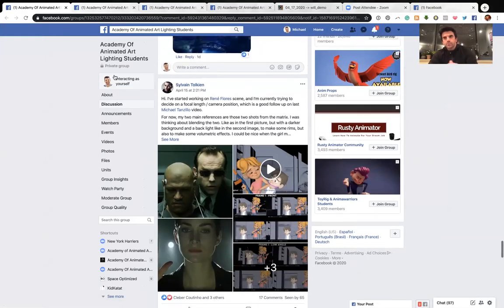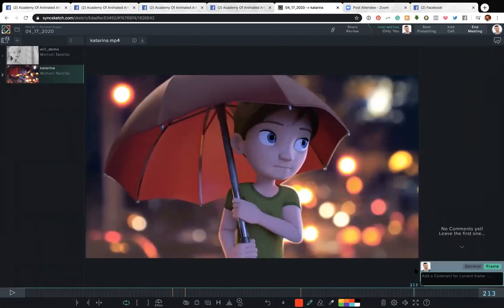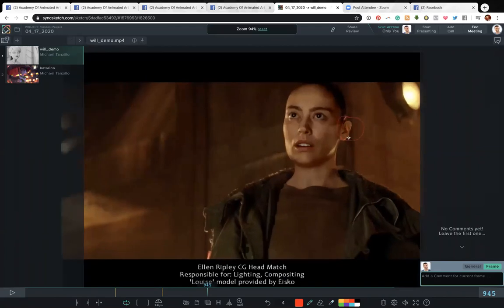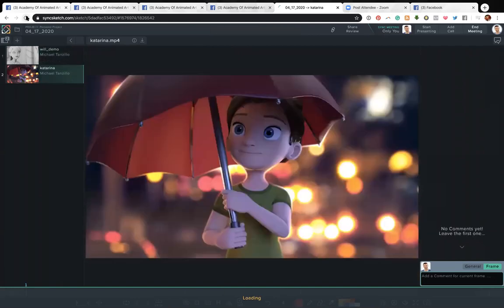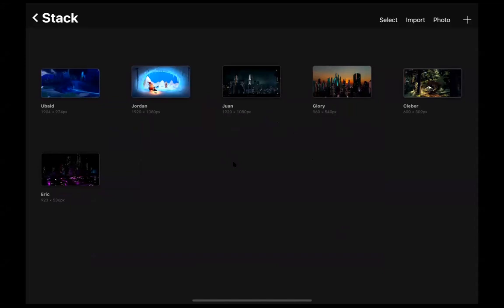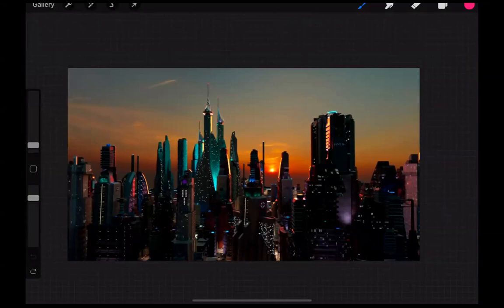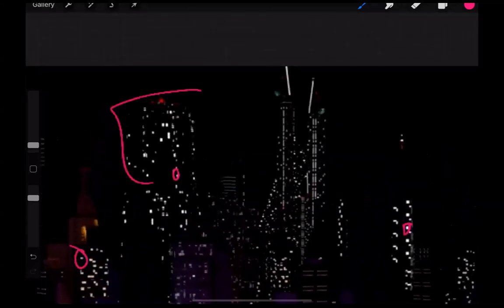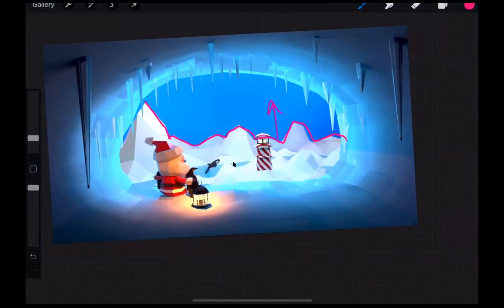Academy of Animated Art - Lighting Critique - April 17, 2020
Mike Tanzillo gives a lighting critique for the Academy of Animated Art.